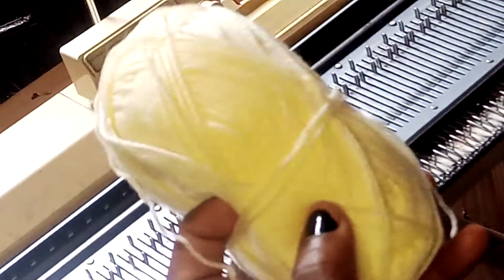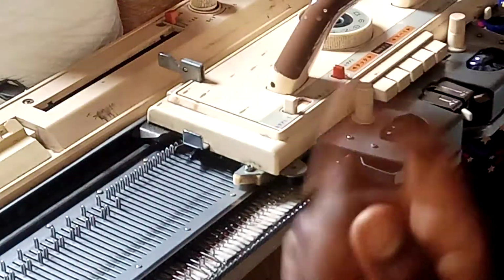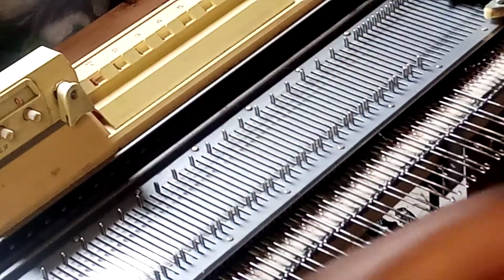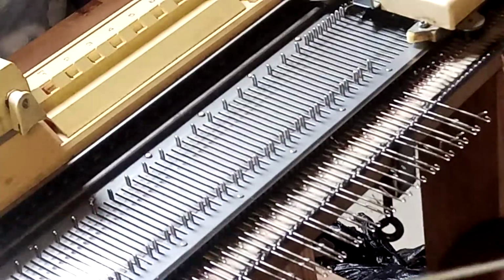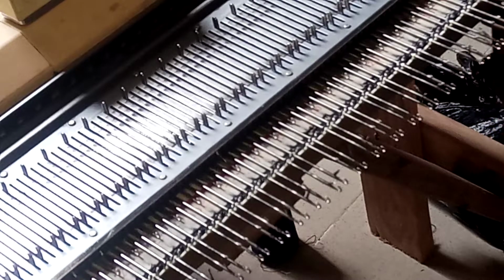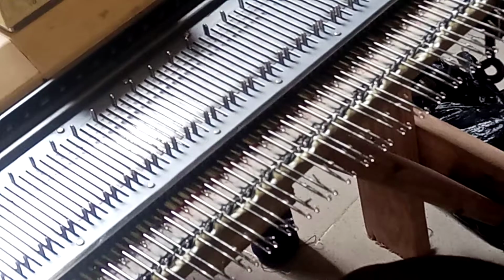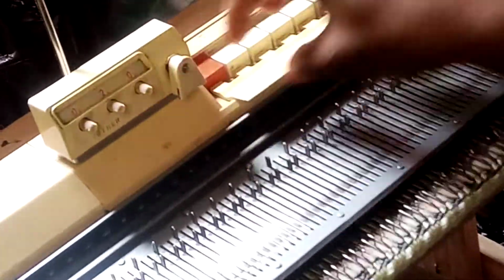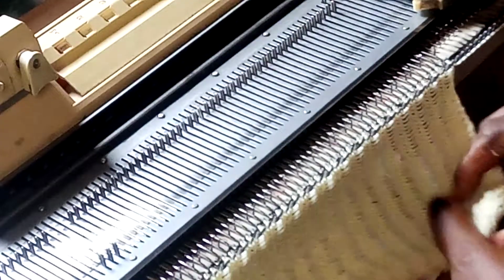How to knit hair ruffles for beginners